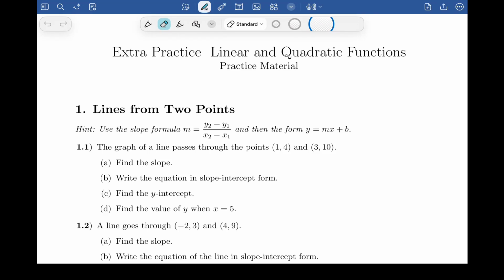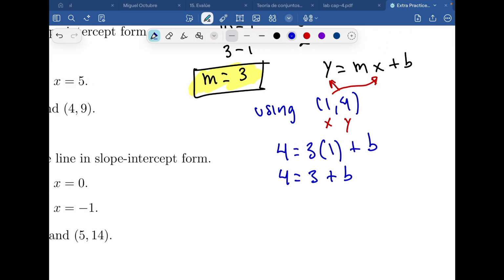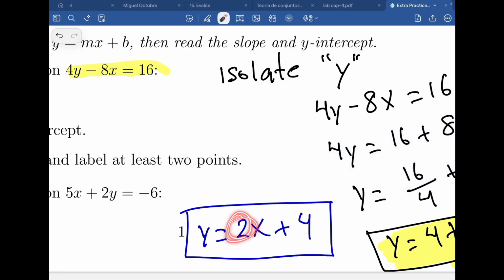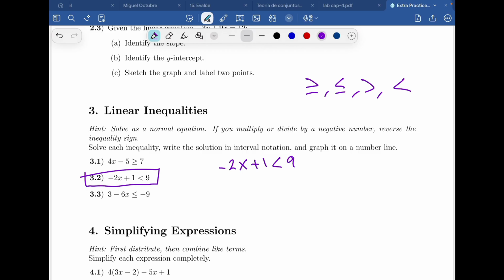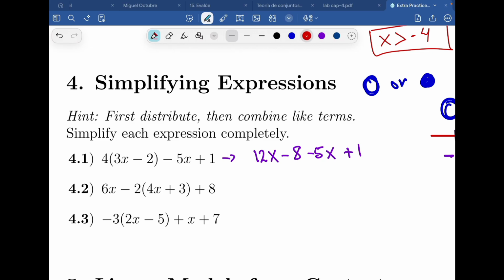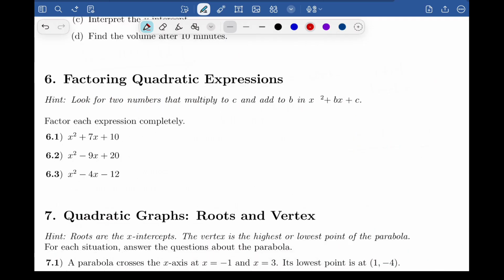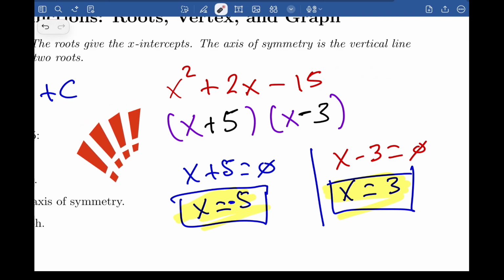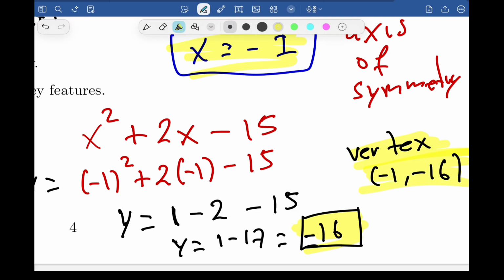linear and quadratics MYP 5 in 30 min (10th grade)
This is a 30 min video about linear functions and quadratics